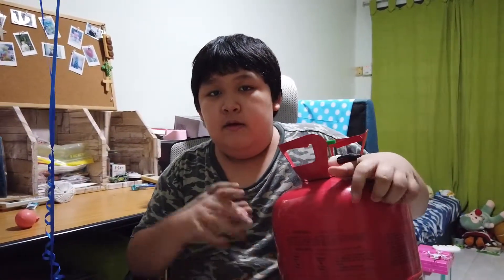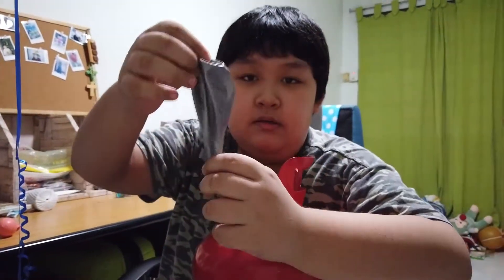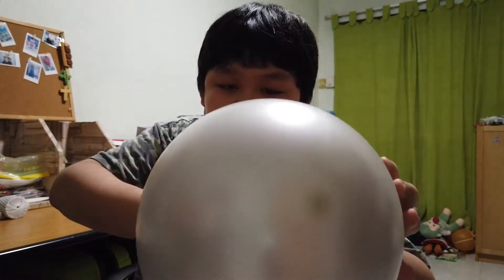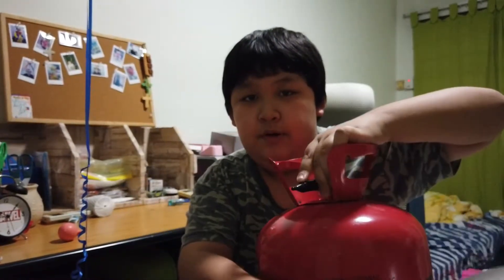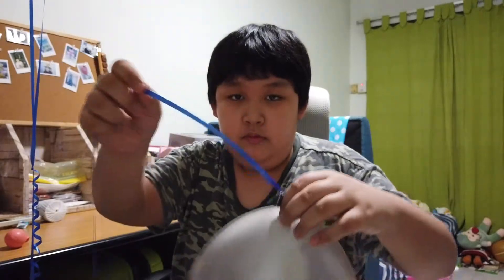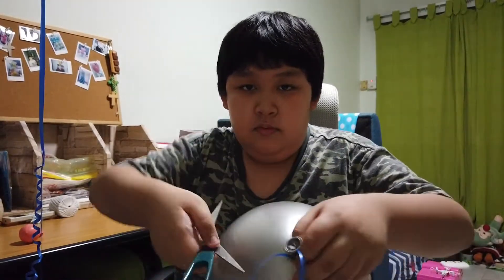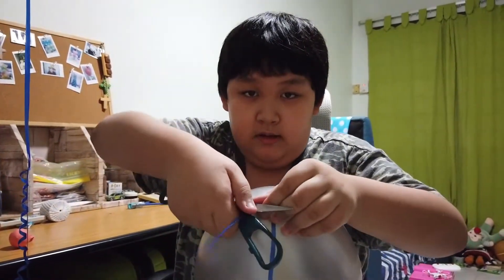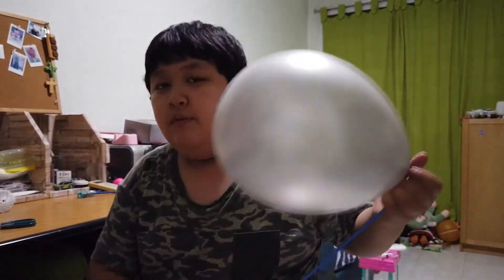How To Inflate Balloons Using A diy Balloon Tank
Inflating a balloon with helium.

New logo update coming soon 🤞🥳